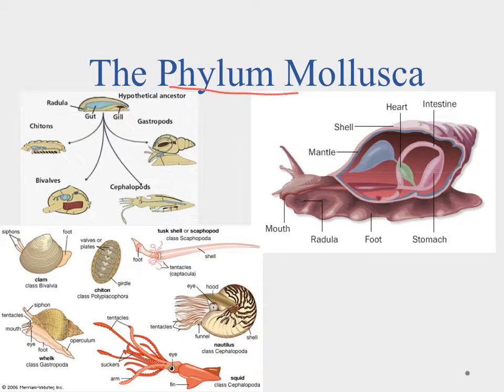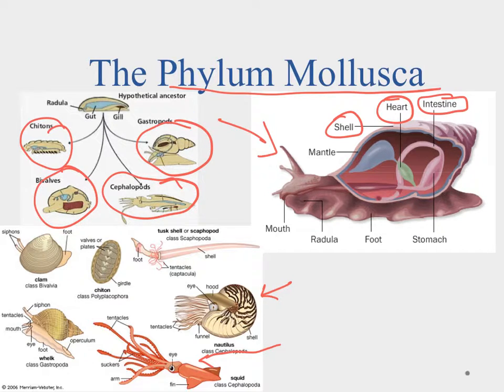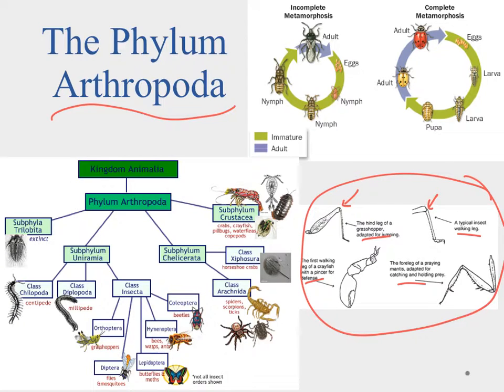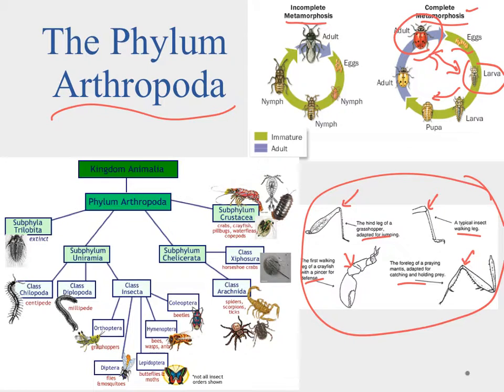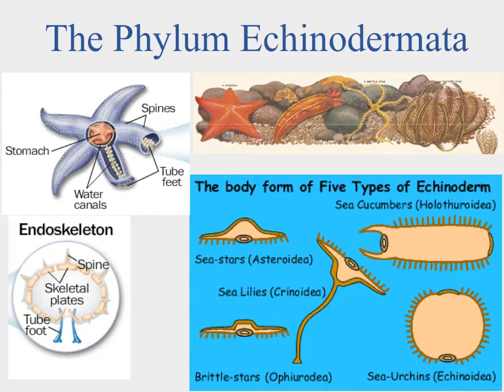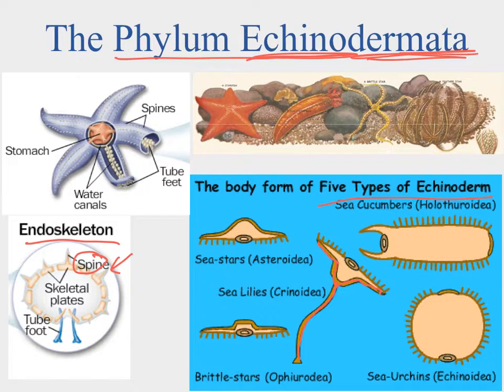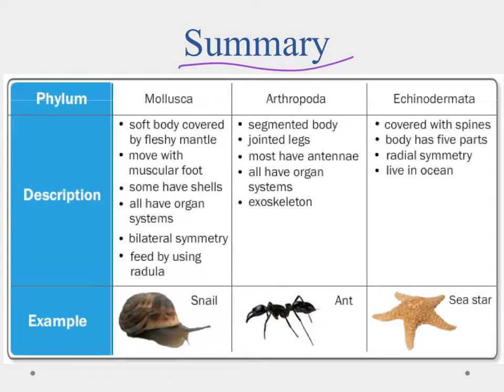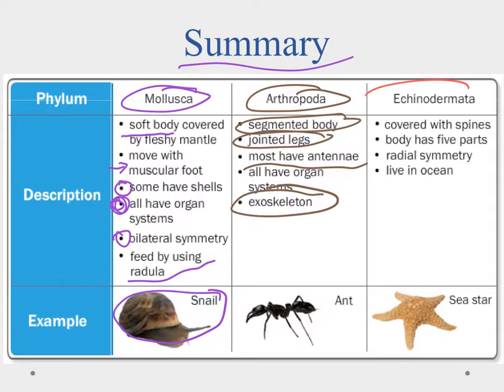Biology B 4.8a Animals Invertebrates 2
In this video we explore the mollusks, the arthropods and the echinoderms.